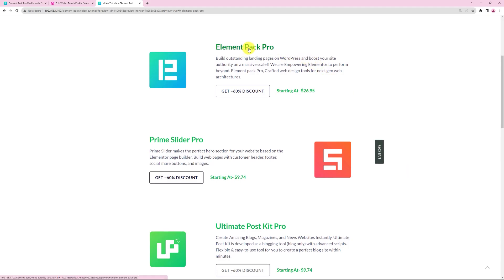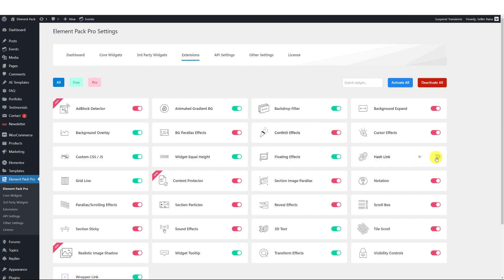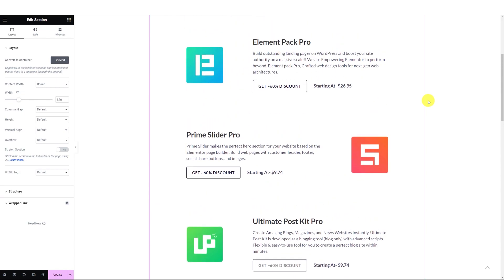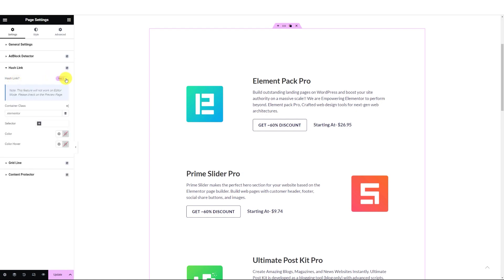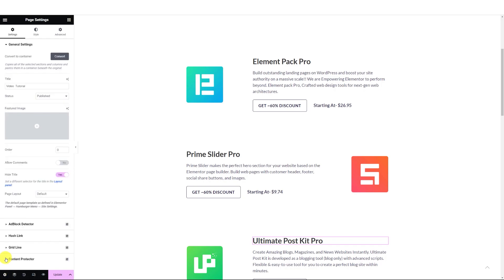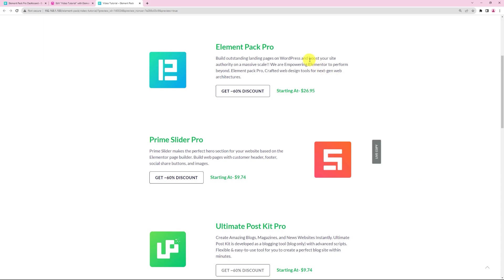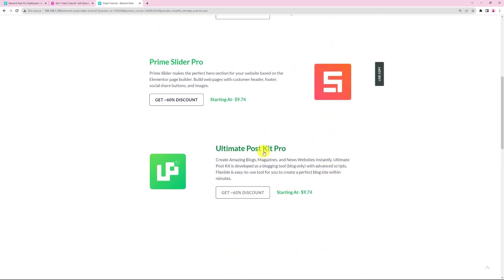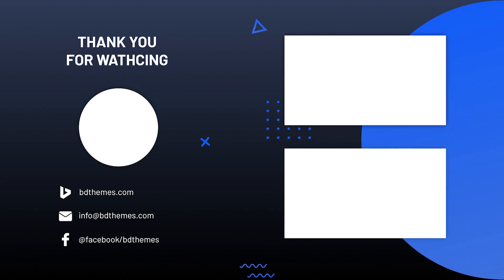How to Use Hash Link Extension | Best Elementor Addon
Supercharge Your Navigation with Element Pack's Hash Link Extension!

Struggling to guide visitors to specific sections of your long web pages?  This video dives into Element Pack's Hash Link extension, an awesome Elementor addon that lets you create smooth, jump-to-link navigation within your website.

Learn how to:
* Activate the Hash Link extension in Element Pack Pro.
* Effortlessly transform headings into clickable links.
* Send visitors directly to targeted content areas.
* Enhance your website's user experience with intuitive navigation.

Element Pack: The Ultimate Elementor Addon

Hash Link is just one of Element Pack's many powerful features that will take your Elementor page building to the next level. Don't miss out on this valuable addon!